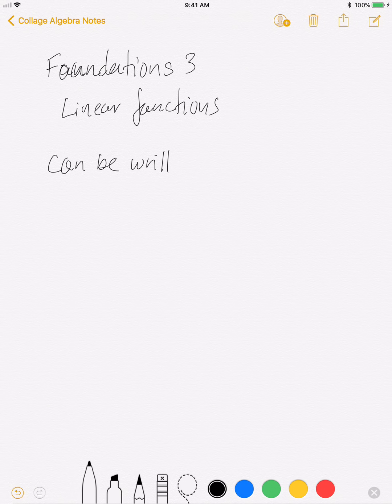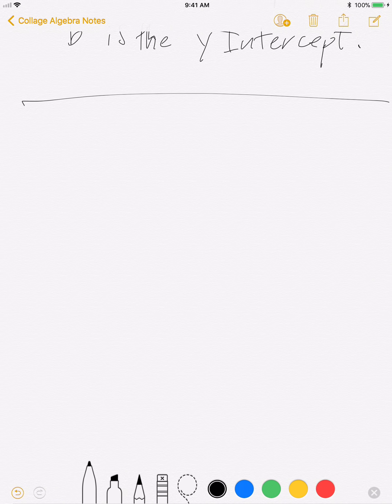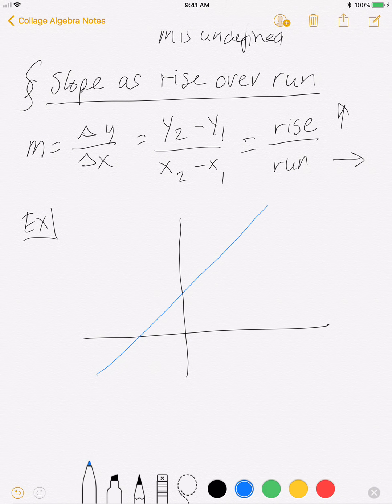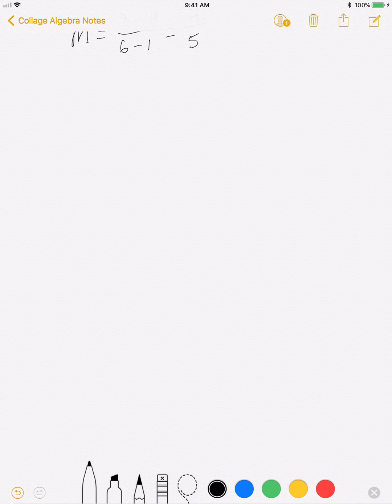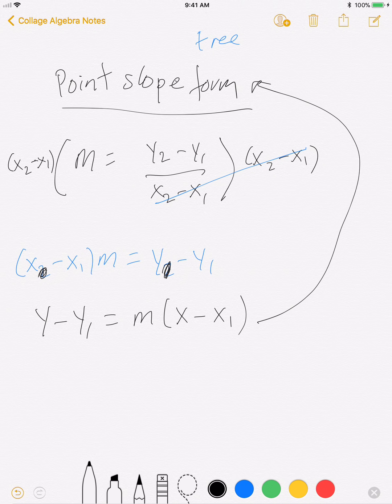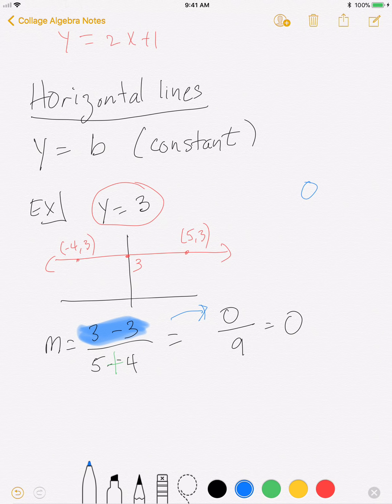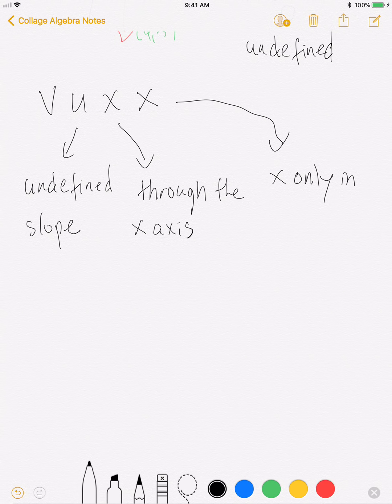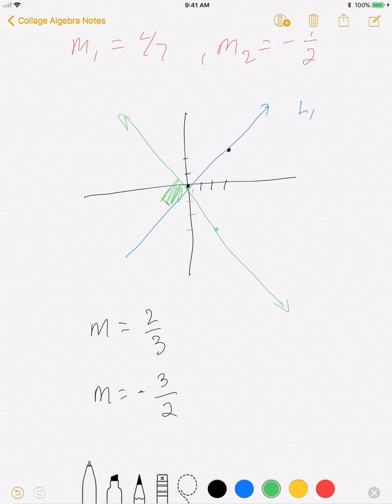Linear Functions Part A